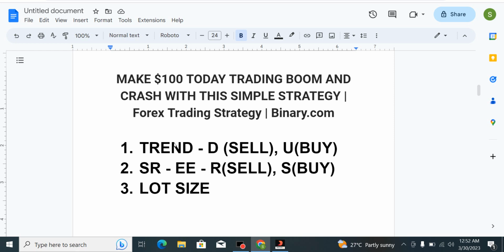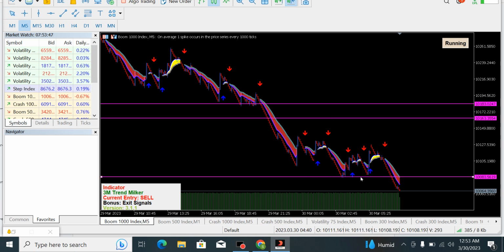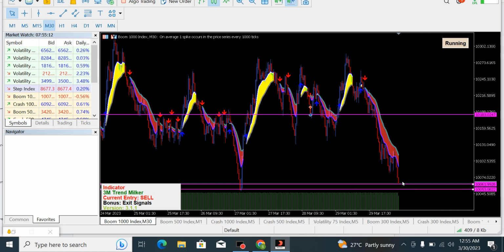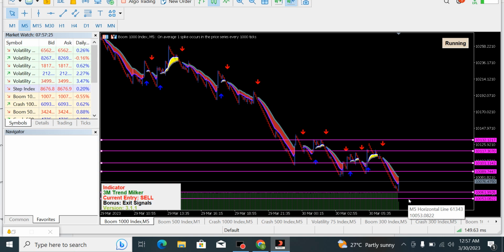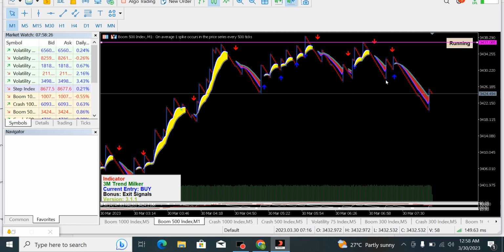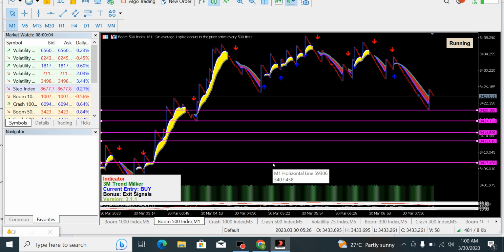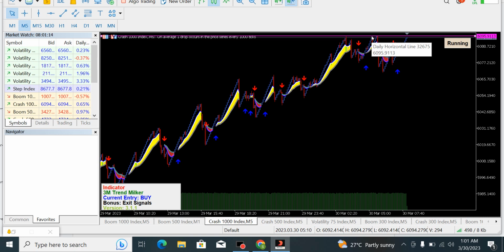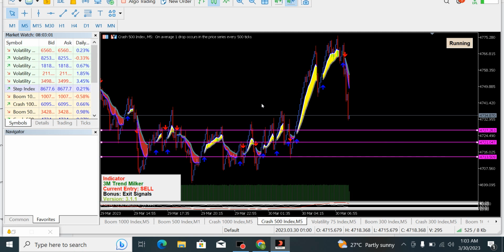🔴 MAKE $100 TODAY TRADING BOOM AND CRASH WITH THIS SIMPLE STRATEGY | Make Money Online | Deriv.com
Trading Rules:

1.

2. Fund Account to use real money or practice with demo fund first before using real money.

or

forex broker
killer boom and crash indicator
deriv account